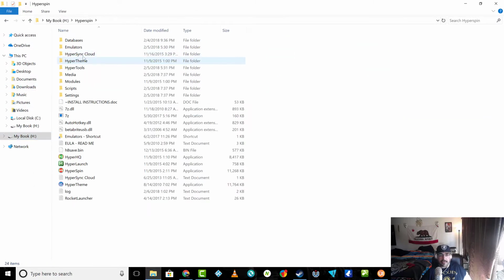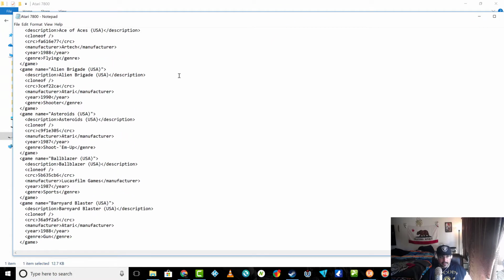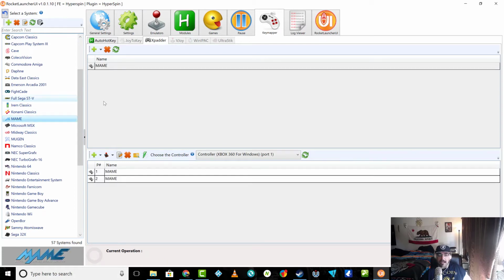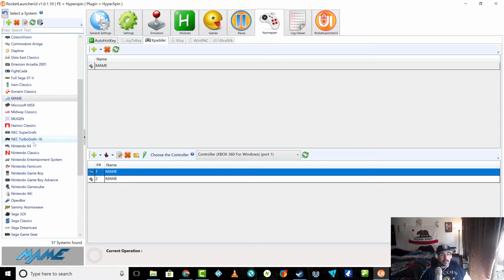Hyperspin Project Update 2018